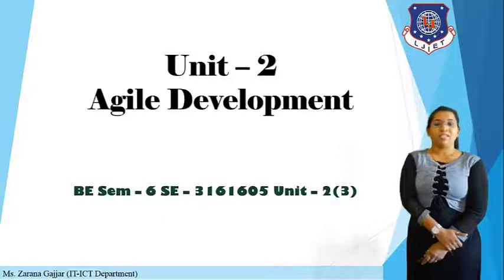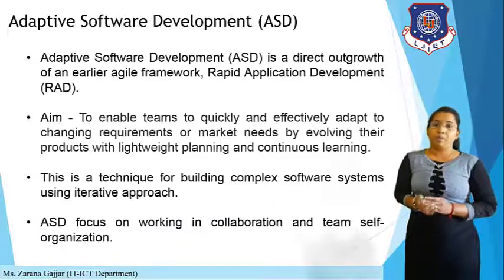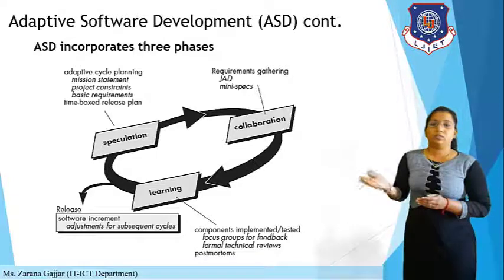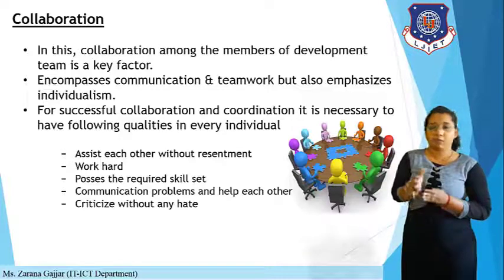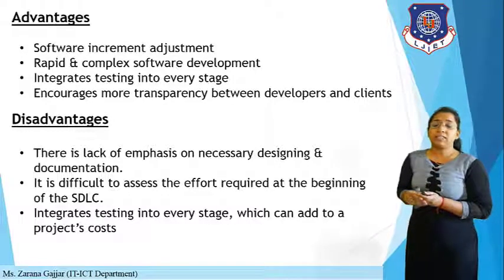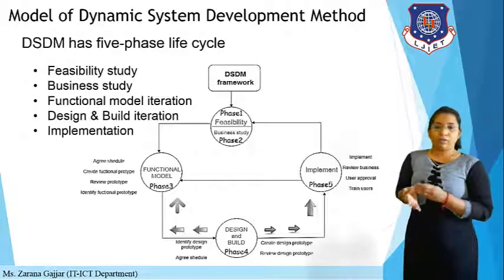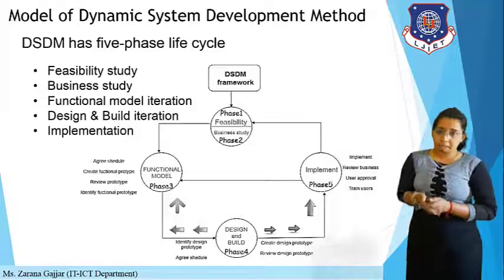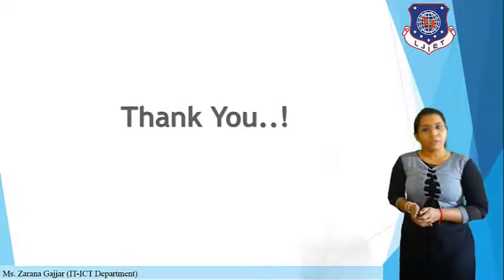Lec_12_Dynamic System Development Method (DSDM) | Software Project Management | IT Engineering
In this video you will able to learn about Dynamic System Development Method (DSDM) model  which is the approach to Agile Development.